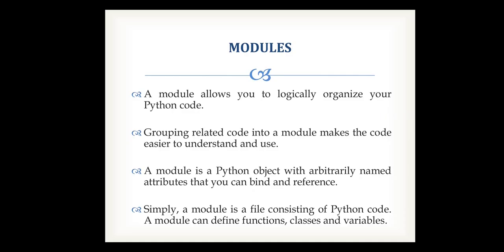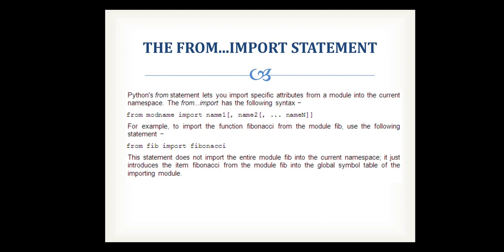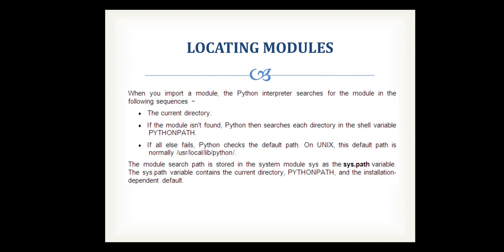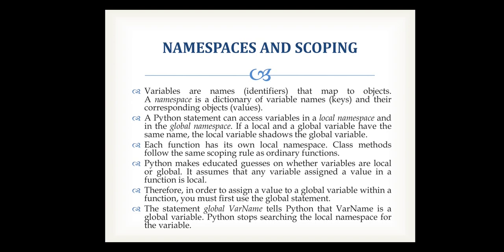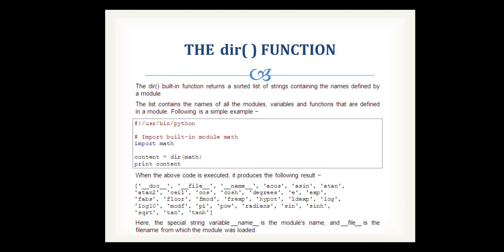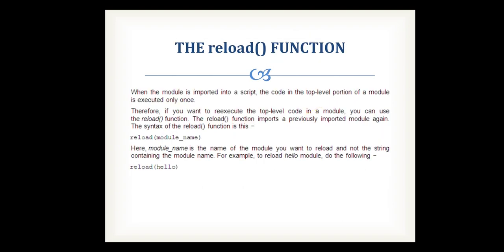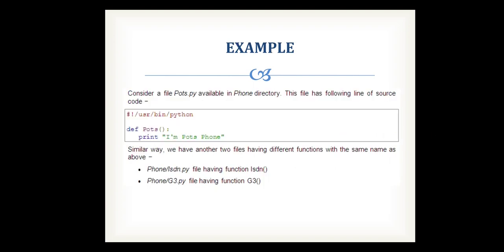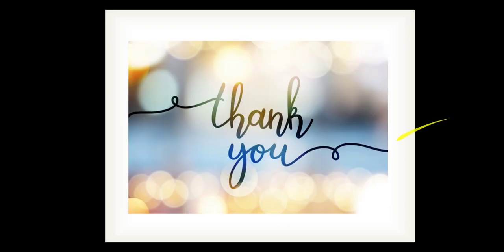PWP Chapter 4 3